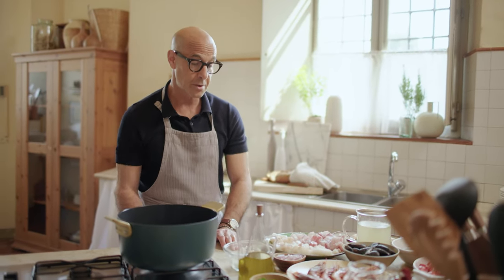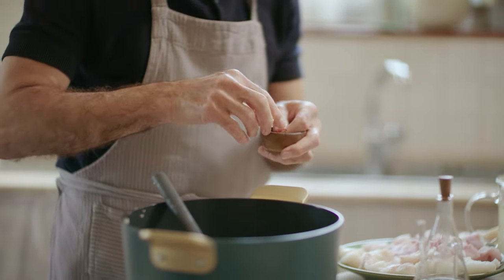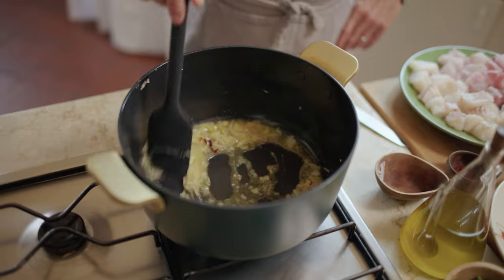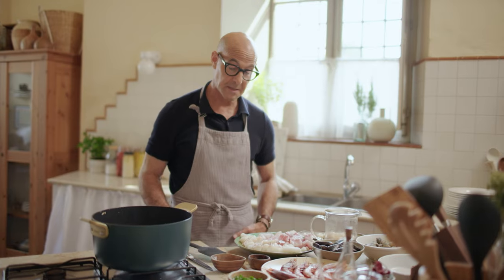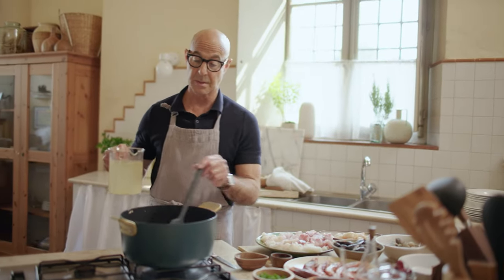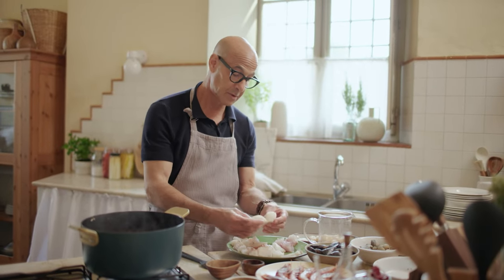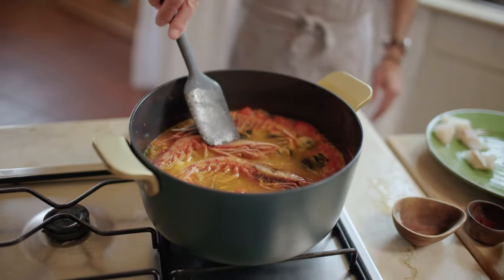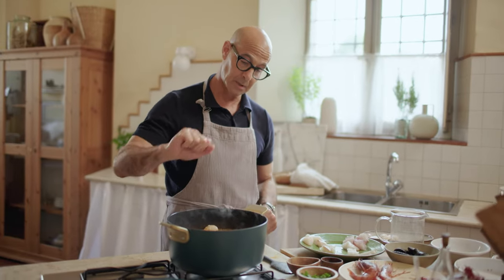Stanley Tucci Makes Fish Stew | Tucci™ by GreenPan™ Exclusively at Williams Sonoma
“I love fish,” says actor and cookbook author Stanley Tucci. “I love stew. I love fish stew.” This version—stufato di pesce—is Italian in origin, but Tucci adds a little saffron as an homage to a French bouillabaisse.

Find Stanley’s recipe and shop NEW Tucci™ by GreenPan™ Exclusively at Williams Sonoma